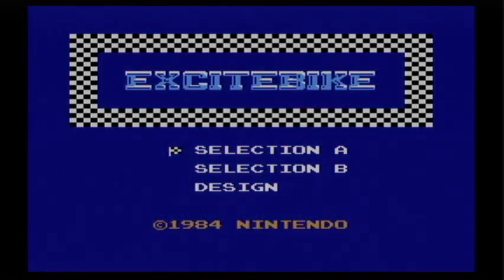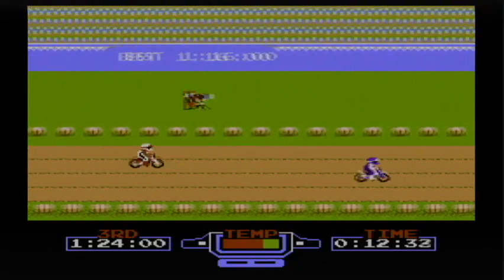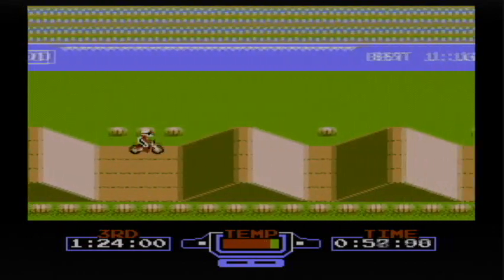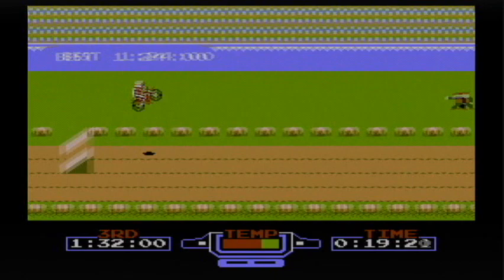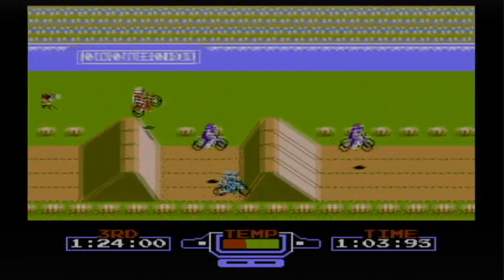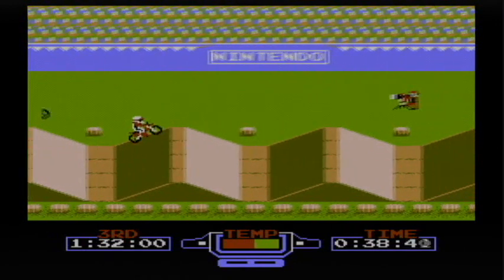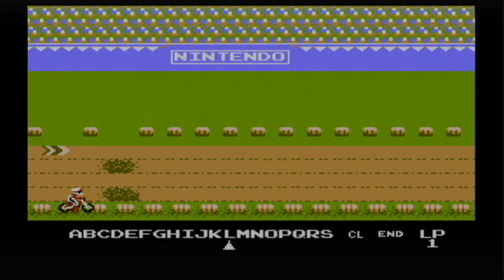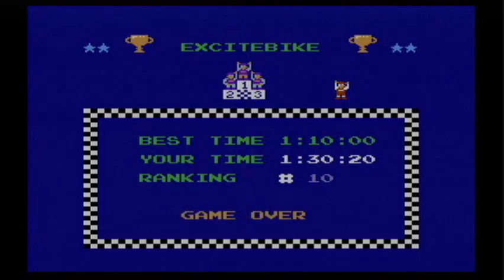Excitebike Review (VC)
The Wiiviewer reviews Excitebike for the Virtual Console.